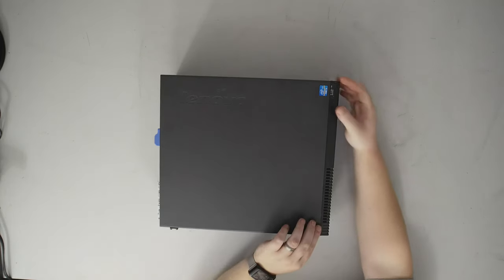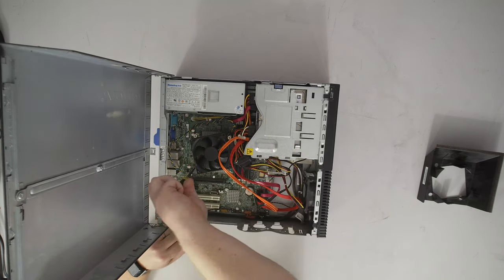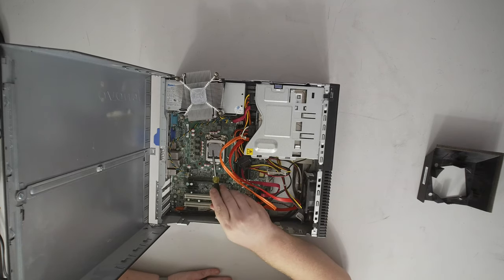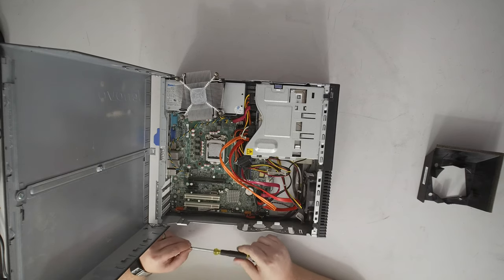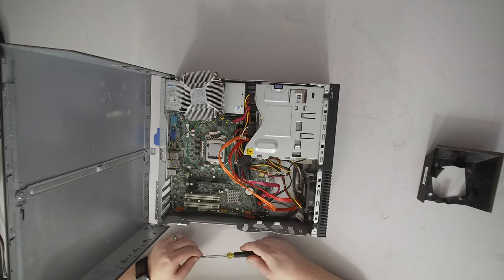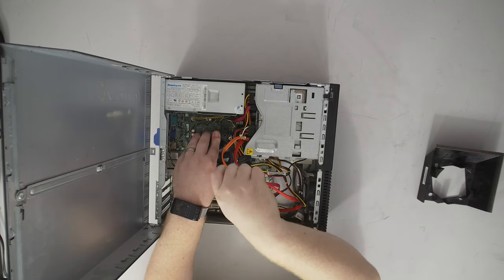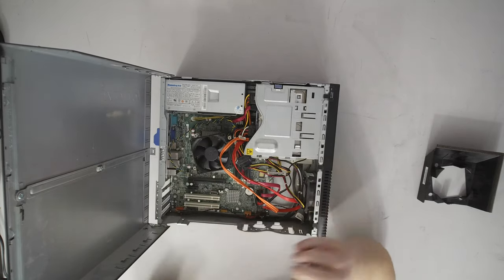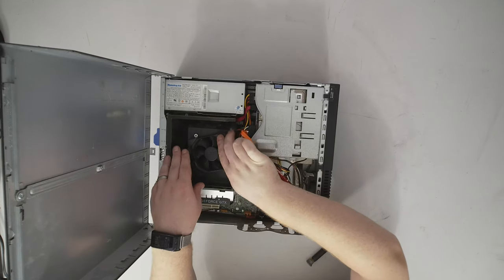Office Gaming Special Thermalpaste Followup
Evaluating the application of thermaplaste in our slapped together gaming PC now that it's had time to go through a few heat/cool cycles to allow it to fully spread.

System Hardware

Thinkcentre M82 from ebay
i7-3770 from my shelf
an old 120gb Patriot pyro from my shelf(don't buy one of these today)
3x 500gb 7200rpm hdd's from my shelf
1 Norco quad drive adapter bay
Thermal Grizzly Kryonaut